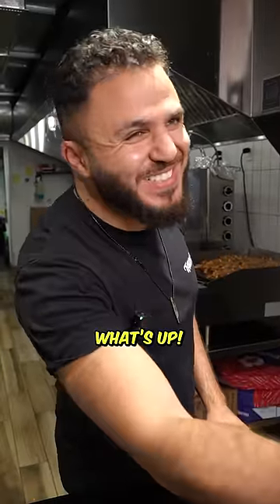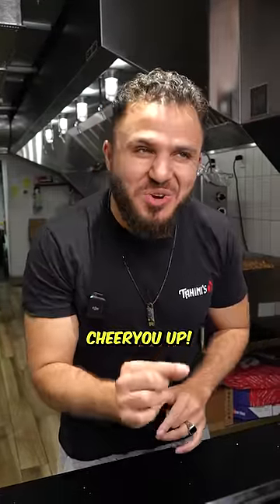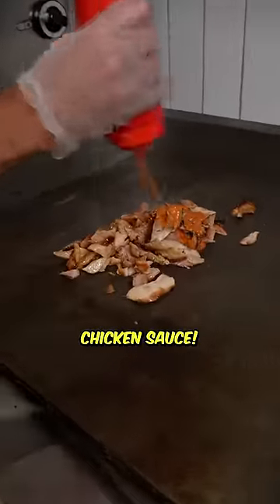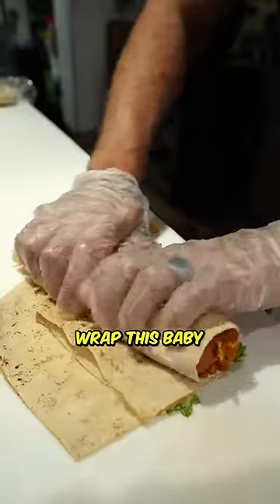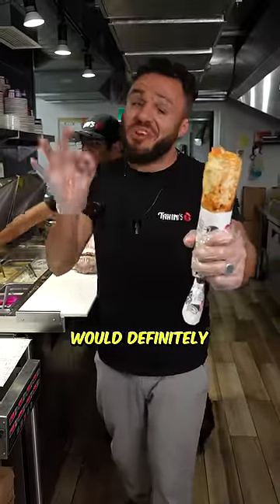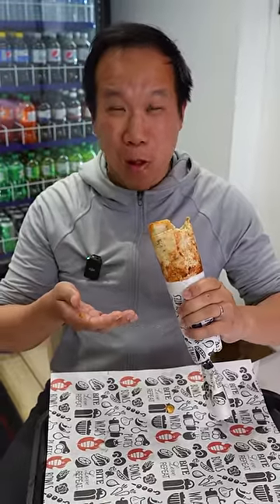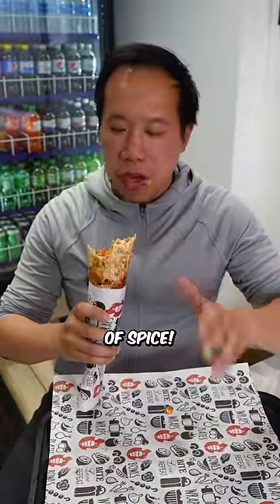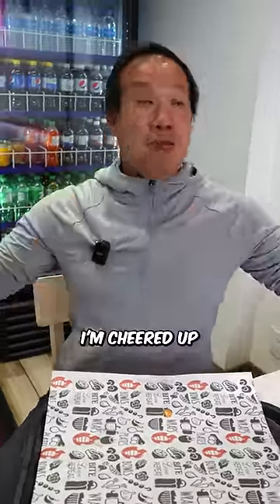Tries Our Butter Chicken Shawarma 🔥